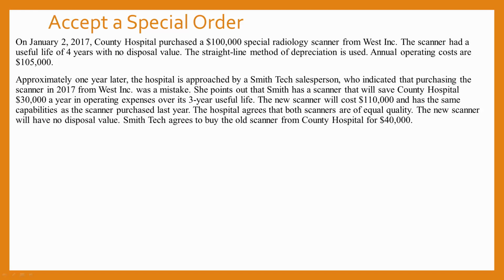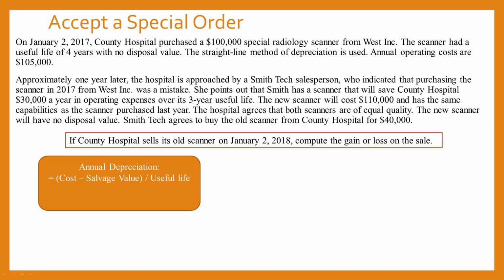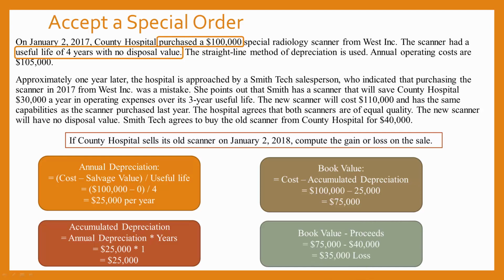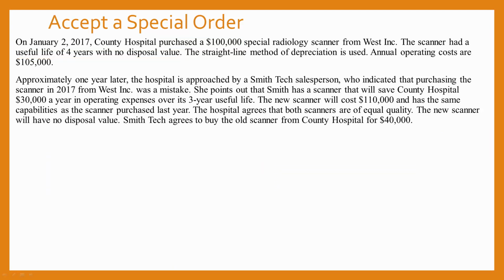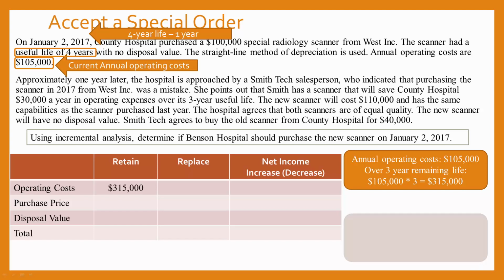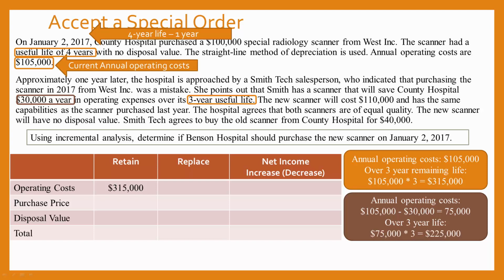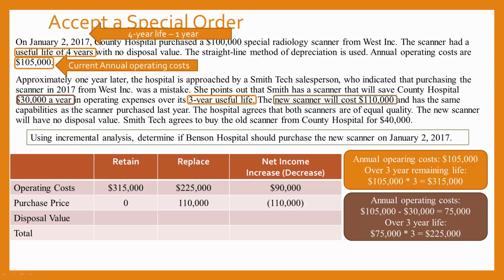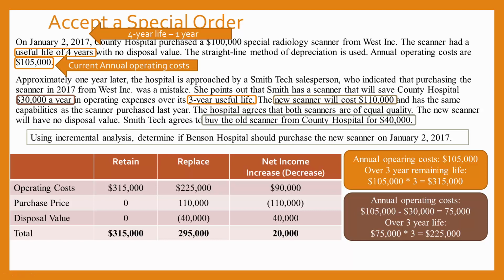Incremental Analysis - Retain or Replace Equipment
Calculations related to the retain, repair, or replace equipment decision in incremental analysis.